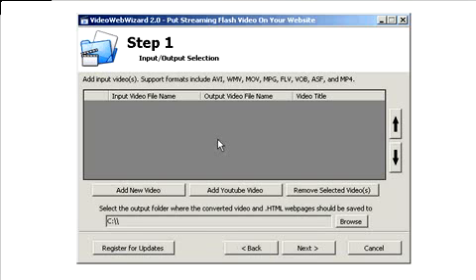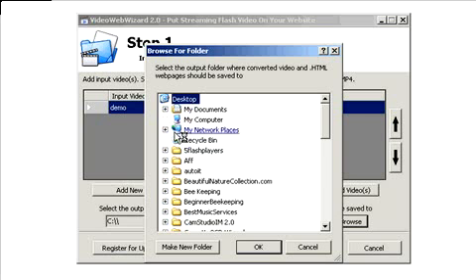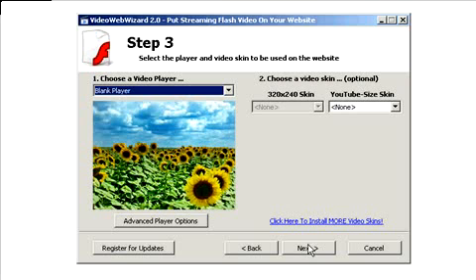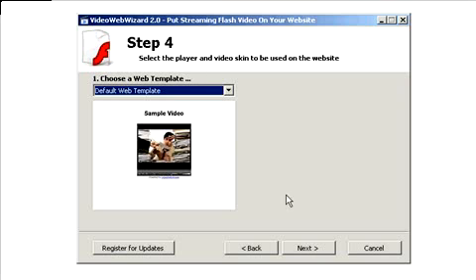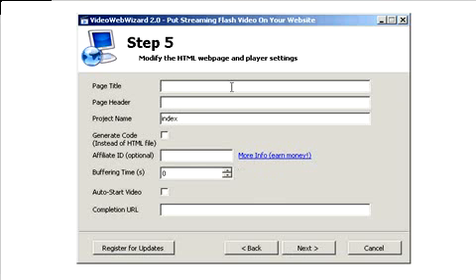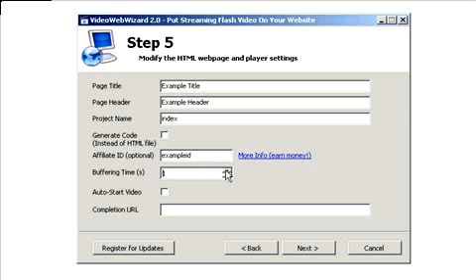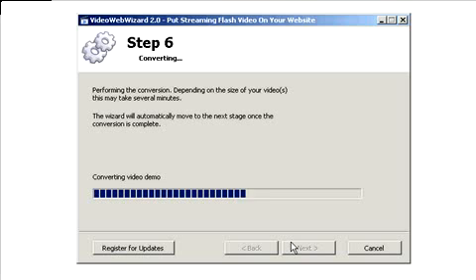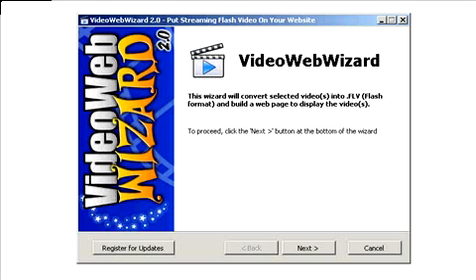Add Streaming Video To Your Website - Put Video On Your Web Page - Embed Video.flv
puta video on your website